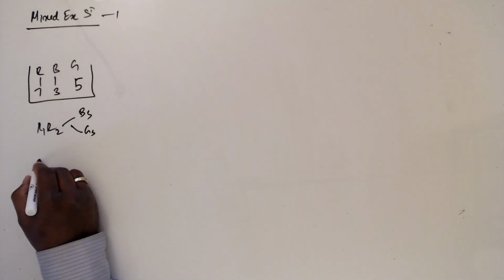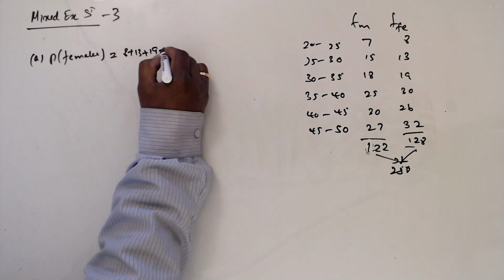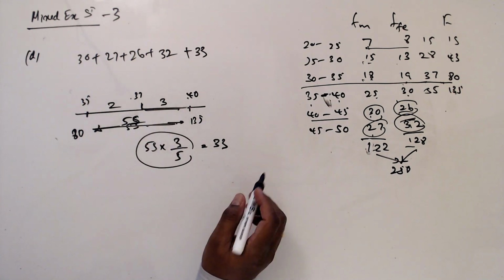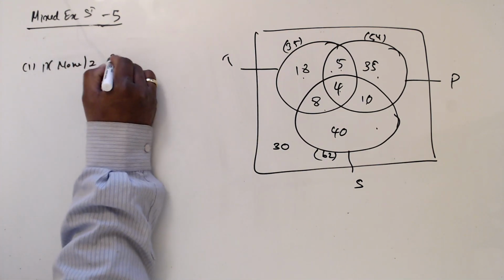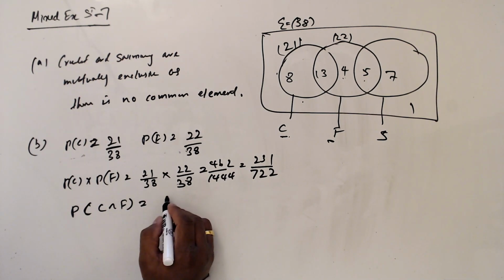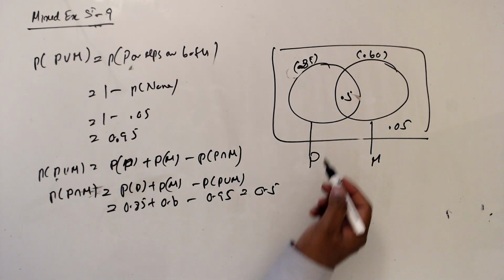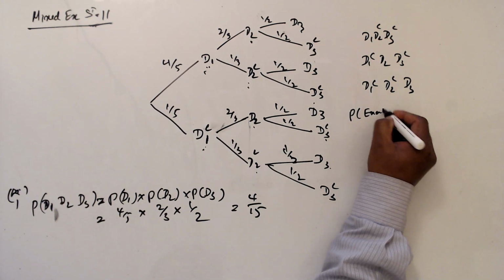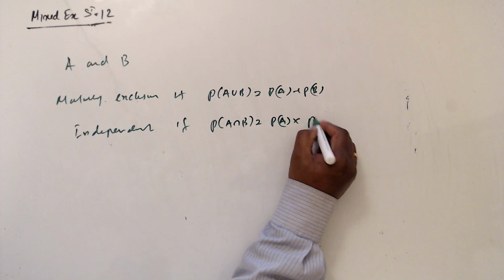Chapter 5- Mixed Ex - Question - 1 to 12 -- ( 9 )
Mixed Ex  - Question - 1 to 12